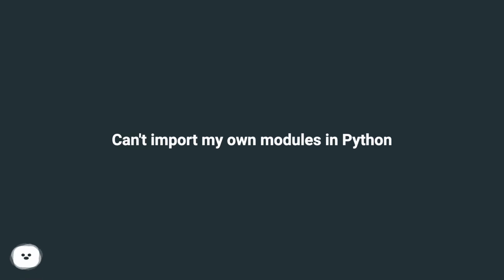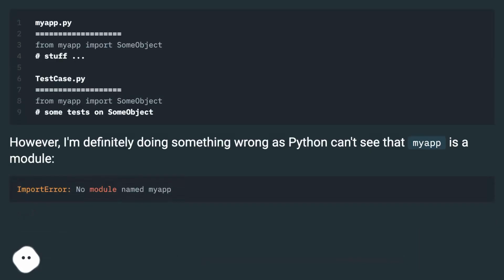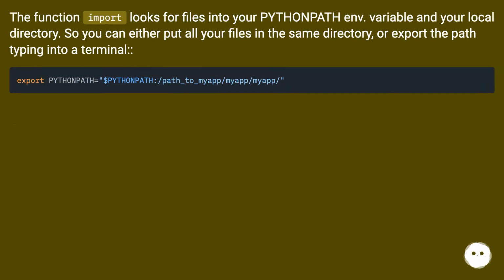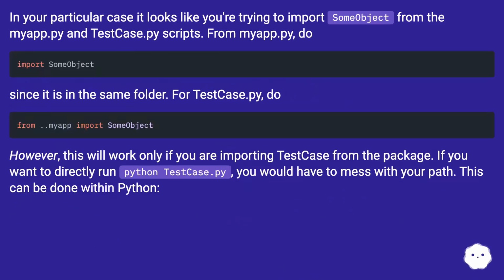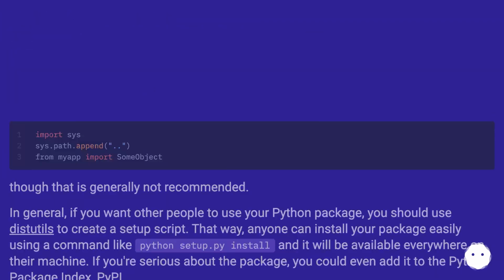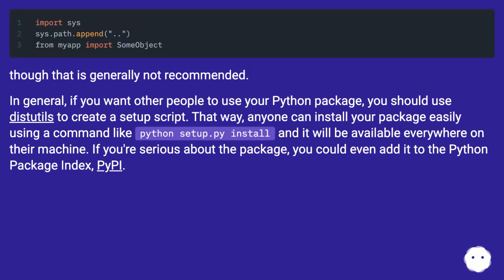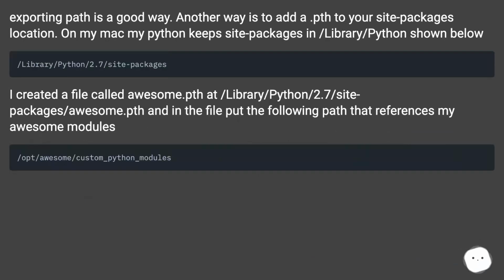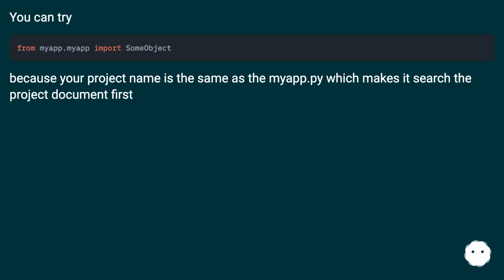Can't import my own modules in Python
Chapters
00:00 Can'T Import My Own Modules In Python
00:35 Answer 1 Score 56
00:55 Accepted Answer Score 142
01:59 Answer 3 Score 14
02:26 Answer 4 Score 15
02:36 Thank you